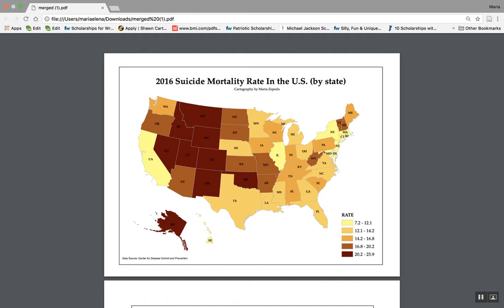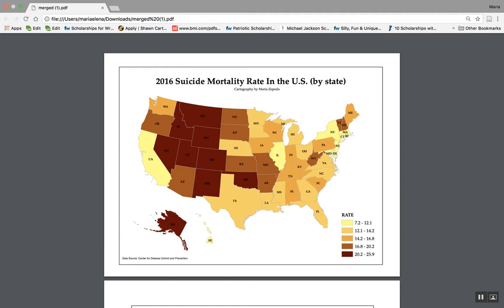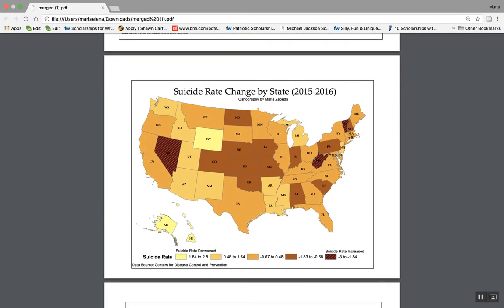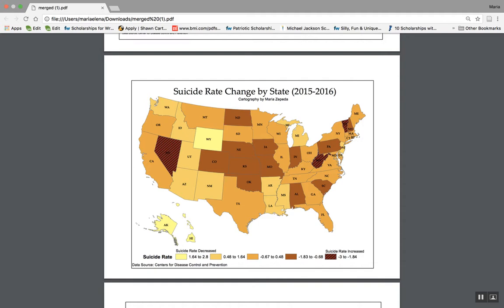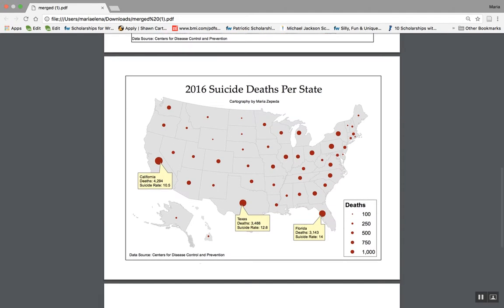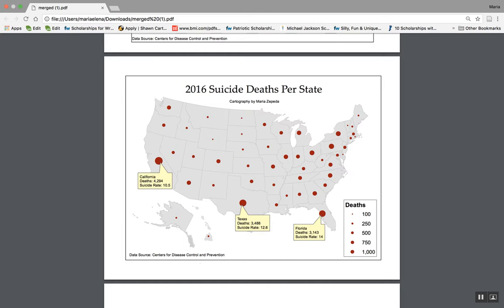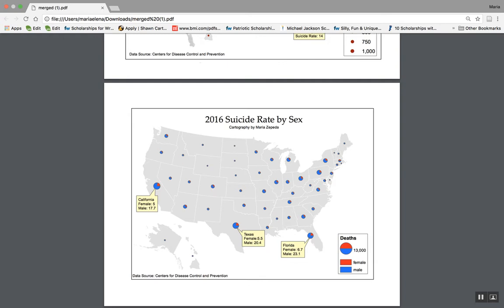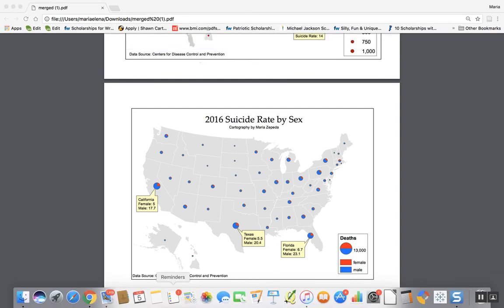GEOG 167 FINAL